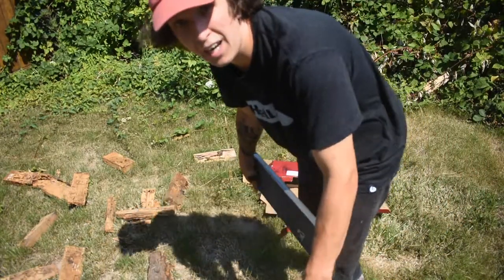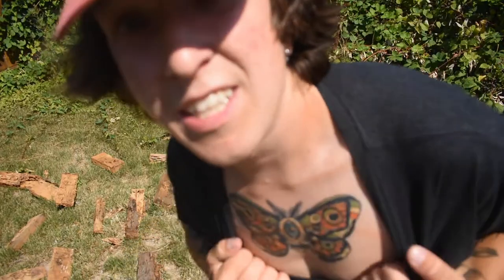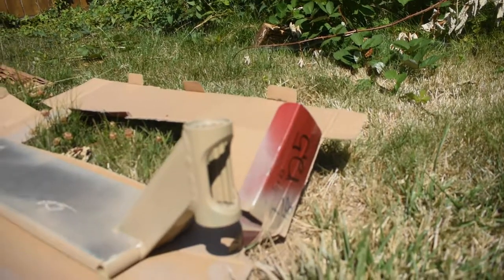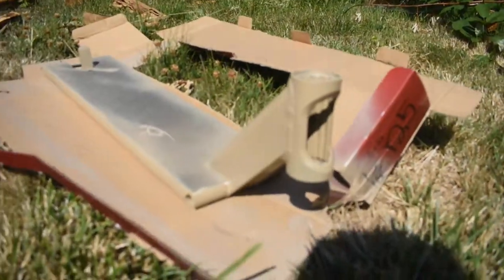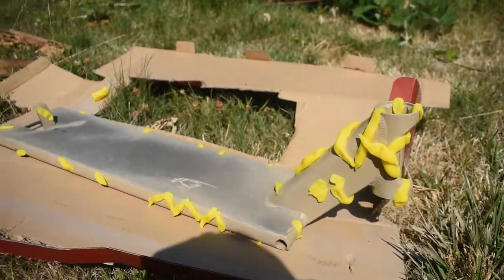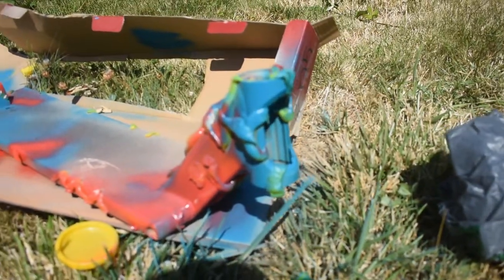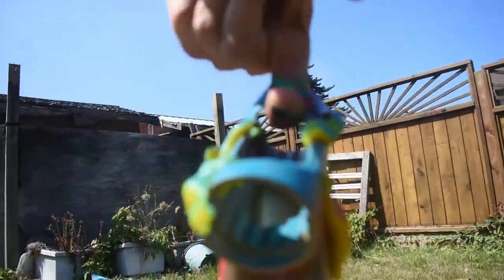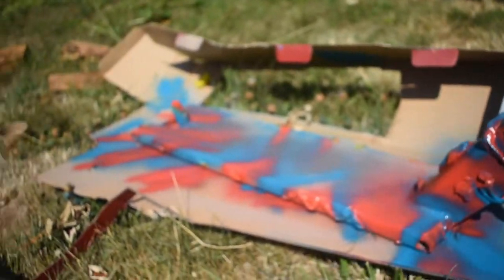Paint aztek lucid deck with play-doh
In todays video i custom paint my Aztek lucid deck also using playdoh